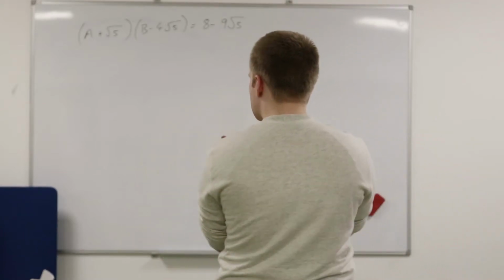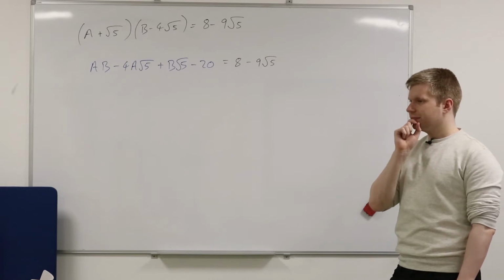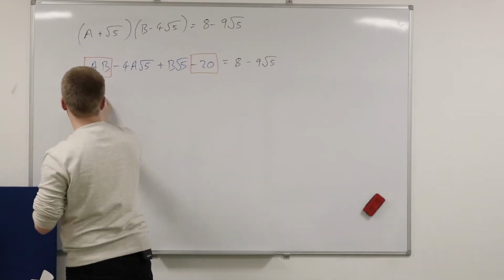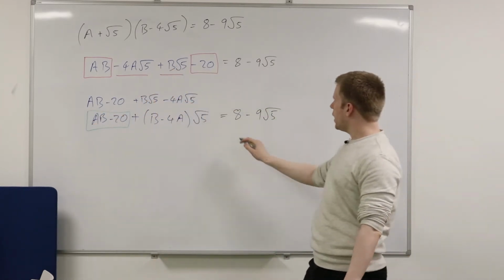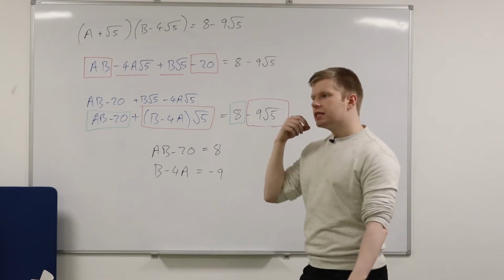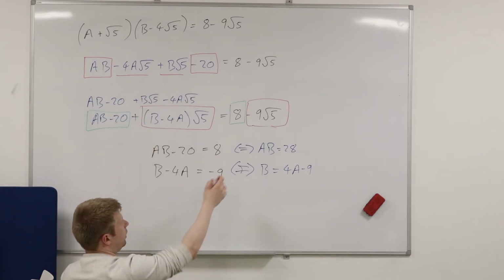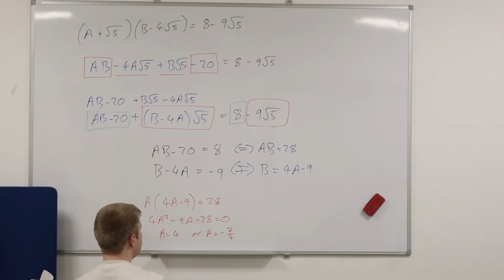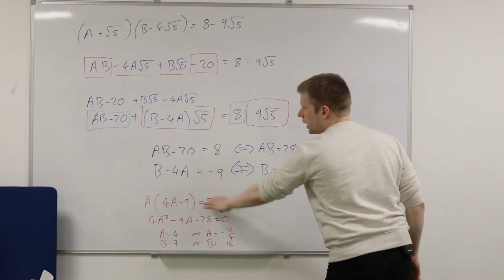Simultaneous Equations (4 of 4: An Example with Surds)